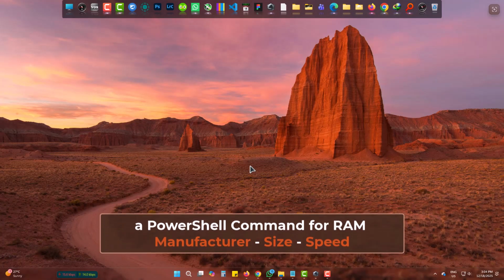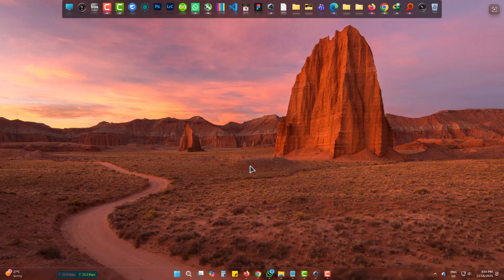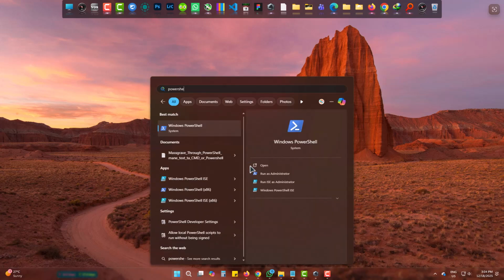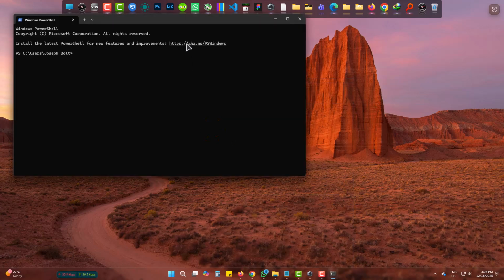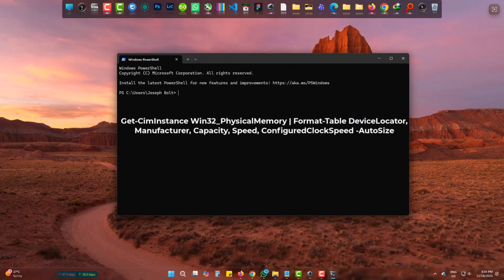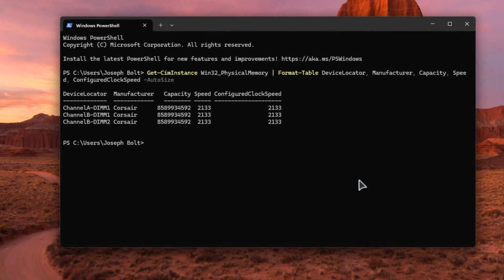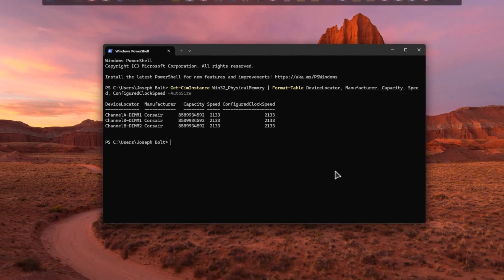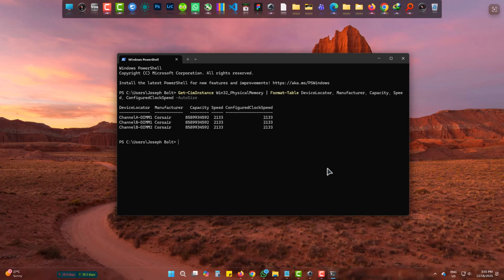Powerful PowerShell Command to Check RAM Speed, Size & Manufacturer (Windows)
This video show a Powerful PowerShell Command to Check RAM Speed, Size & Manufacturer (Windows).

This tutorial will apply for computers, laptops, desktops, and tablets running Windows 10 and Windows 11 operating systems (Home, Professional, Enterprise, and Education) from all supported hardware manufacturers, such as Dell, HP, Acer, Asus, Lenovo, MSI, Alienware, Razer, Microsoft Surface, and Samsung.

PowerShell Command to apply:
Get-CimInstance Win32_PhysicalMemory | Format-Table DeviceLocator, Manufacturer, Capacity, Speed, ConfiguredClockSpeed -AutoSize

In this video, you will learn a powerful PowerShell command that allows you to check:
Installed RAM speed
RAM capacity
RAM manufacturer (company)
RAM slot information

This is a built-in Windows method, meaning you don’t need to install any third-party software. It’s useful for upgrading RAM, verifying hardware specs, or troubleshooting performance issues.

👉 This method works on:

Windows 11
Windows 10
All modern PCs and laptops